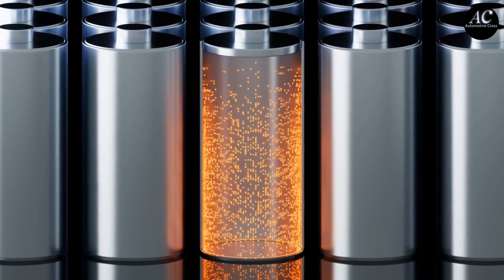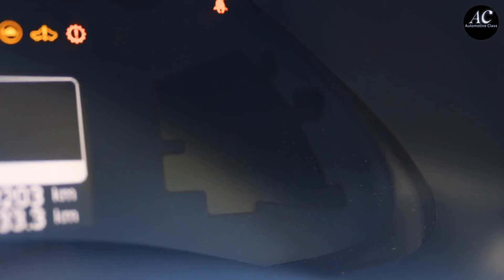Electric Vehicle Fast Charge vs Slow Charge Which is Better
Fast Charging Vs. Slow Charging: Study Reveals Difference In Range Degradation
Recurrent Auto analyzed the data from over 12,500 Tesla vehicles in the United States.

Hello and welcome back to Automotive Class! I'm Sarah. When it comes to charging our beloved EVs, we're often faced with a decision – to fast charge or to slow charge? Today, we're plugging into this debate to break down the pros and cons of each method, and help you determine which is better suited for your electric journey. Ready to get charged up about charging? Let's dive in!

How Batteries Work: Slow vs. Fast EV Charging.

The omnipresence of battery technology in our day-to-day life has made people much more aware of “batteries” as technological marvels that require care and maintenance. So it’s no surprise that these discussions are making their way to electric vehicles and EV chargers. Any vehicle represents a substantial investment, and people are right to want to know how to help their batteries — which lay at the very core of their EV’s function — last as long as possible. In large part, these concerns center on how charging speed affects batteries.

Here, we hope to educate both drivers and potential EV charger owners about how various charging speeds affect batteries. To do that, however, we need to understand charging speeds and batteries themselves. Let’s take a look at how a slow charge and fast charge affect your car’s battery.

EV Charging Speeds
Generally speaking, EV charging comes in three different speeds: level 1, level 2 and level 3 — also called direct current fast chargers (DCFC). While level 4 chargers are hitting the market, they’re still not widely tested.

Level 1 chargers are something you’re intimately familiar with. In fact, they’re mostly just regular residential outlets. They’re inexpensive but slow, often taking 40-50 hours to completely fill an all-electric battery.

Level 2 chargers are equipment specific to charging EVs and are the most common form of EV charger. They can fill an all-electric battery in roughly 4-10 hours. Regardless, we can consider both level 1 and level 2 chargers as “slow” chargers.

Level 3 (DCFC) chargers are the high-end option. They’re most common on high-traffic roads where people need to get in and out fast, and can get a battery from zero to 80% in as little as 20 minutes.

How Chargers (and Batteries) Work
Where electricity is concerned, charging speed is directly related to charging volume, which is directly related to heat. Think of it like filling a cup of hot coffee. If you drip it in drop by drop, you’ll fill slower, but the heat will have time to dissipate into the air and surrounding materials. If you just dump the whole steaming pot into the cup, however, it’s likely to burn you.

Batteries are the same way. This means that, where charging speed is concerned, the primary issue is temperature. If the batteries don’t have decent cooling systems, they’re going to be damaged when the temperature exceeds a certain level: roughly 104 degrees Fahrenheit. Both cold and hot conditions can affect battery charging and overall performance. Below-freezing temperatures or hot weather make certain battery conditioning technology necessary.

It’s important to note that charging and draining a battery will always degrade it, in the same way, that engines and computers and anything else will degrade over time. Nothing can last forever, and while batteries seem to magically fill with invisible energy, the laws of physics still apply. Luckily, a degrading battery can be maintained by repairing damaged cells, and this can extend the life of an EV battery for years and years.

Outside Factors
So we’ve established that the main concern is heat. If a fast charger is going to do damage to your car’s battery beyond the usual degradation that comes with use, it will likely be heat-related.

As such, there are two major outside factors to consider: ambient temperature and your individual EV’s cooling systems.

The same is true with these batteries but in regard to life span. As such, the outside temperature and your own vehicle’s battery cooling systems should both be considered when deciding what kind of charger to use.

So…What’s the Breakdown?
Where level 1 and 2 chargers are concerned, there’s little to no risk posed to your battery by charging speed. Unless you live in the Arizona desert, both are likely to keep your battery well within its specified charging temperatures. Level 3 chargers may pump in electricity much more quickly, but they are still designed to keep your vehicle within its operating temperature (which depends on environmental factors like weather, too).

What Charger To Install on My Property?
Unless you live in an extremely hot area, concerns about battery damage are unlikely to be the deciding factor in what charger you get.